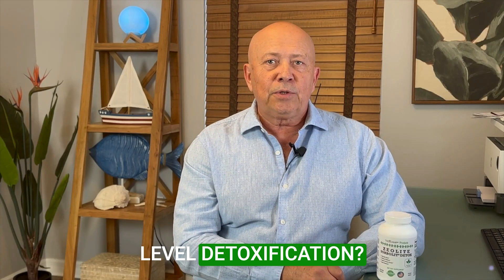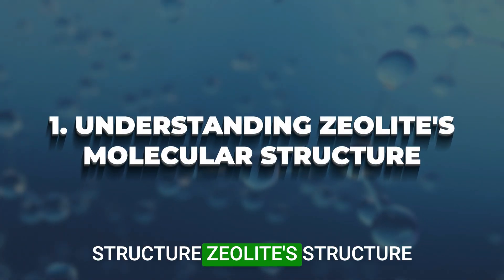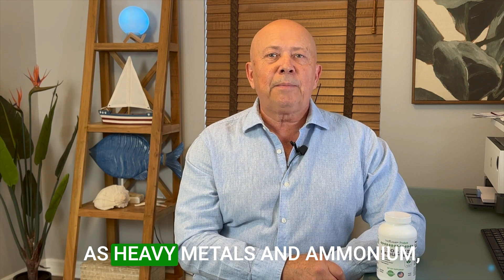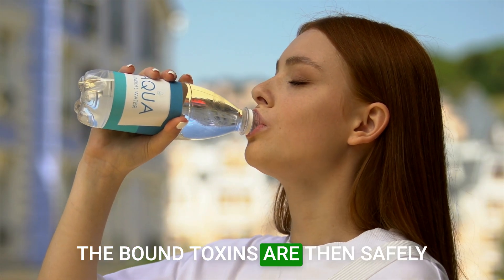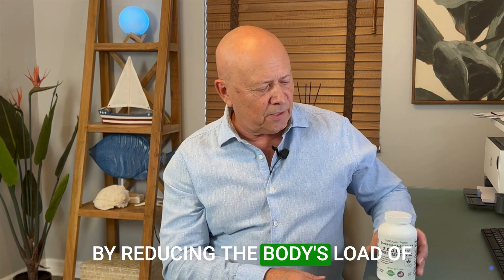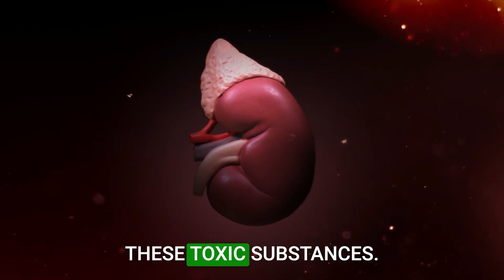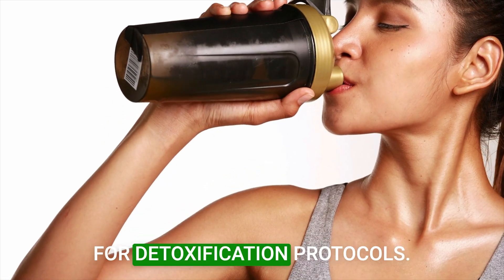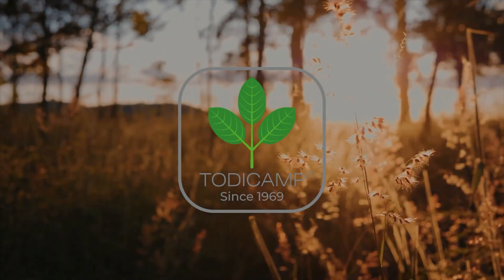The Science Behind Zeolite Process: Advanced Detox Solutions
Explore the remarkable potential of zeolite mineral, a powerhouse in the realm of natural detoxification. This volcanic mineral, known for its unique molecular framework, stands out in the detox community for its efficacy and specificity in toxin removal. Here’s an in-depth look at how zeolite can transform your approach to detoxification.

Zeolites possess a crystalline structure of silica and alumina tetrahedra, forming a robust micro-porous network. This structure inherently bears a natural negative charge due to an imbalance between aluminum and silicon atoms. This critical feature allows zeolites to attract and bind positively charged toxins like heavy metals through an efficient zeolite process known as ion exchange. Crucially, this process selectively targets harmful compounds without stripping away essential minerals, a major advantage over less discerning detox methods.

Upon ingestion, zeolite acts as a selective sieve within the bloodstream, trapping toxins based on size and charge within its lattice, and is then excreted primarily via urine. This zeolite detoxifier mechanism significantly reduces the body’s toxin burden, preventing cellular damage and systemic oxidative stress, thereby supporting overall health.

Clinically, zeolite has been used to effectively capture and eliminate neurotoxic and nephrotoxic heavy metals like lead and cadmium. This aids in preventing diseases related to metal toxicity, such as chronic kidney disease, by stabilizing these metals within its structure and facilitating their removal. This is particularly beneficial for renal health, easing the kidneys' workload in filtering these substances.

Zeolite also plays a crucial role in immune health by removing chronic inflammatory agents, thus reducing systemic inflammation and enhancing immune function. This is integral for protecting against infectious diseases and minimizing the occurrence of inflammatory disorders.

The chemical stability and high specificity of zeolite make it an exceedingly safe and effective option for detoxification protocols. It does not react chemically with bodily tissues, ensuring it can be used without adverse reactions. Its integration into health protocols provides a reliable, non-invasive detox method that can be easily managed and tailored according to individual health needs, ensuring optimal outcomes for patients.

For anyone interested in true cellular detox, incorporating zeolite into your health regimen offers a scientifically sound and safe method to remove chemicals and detoxify your body effectively. 🌿